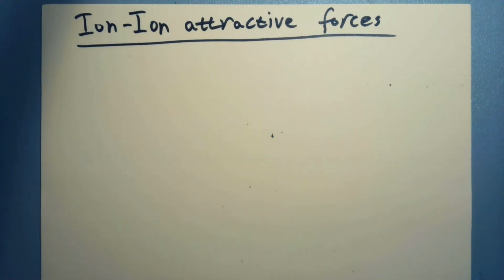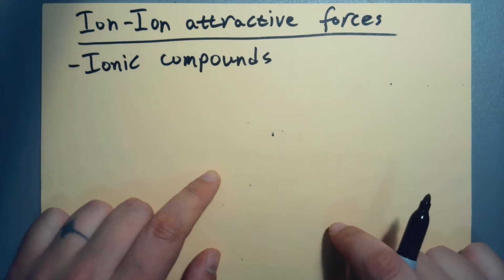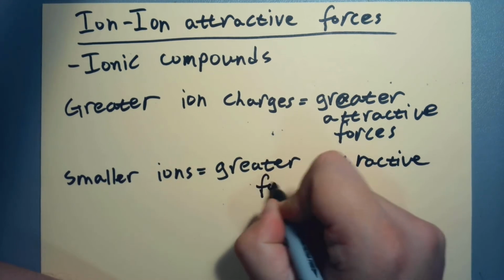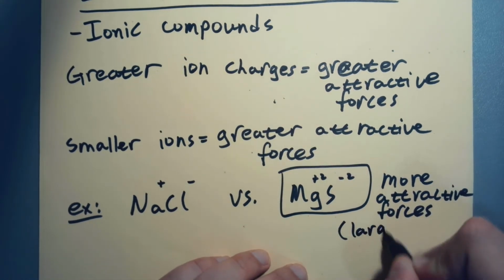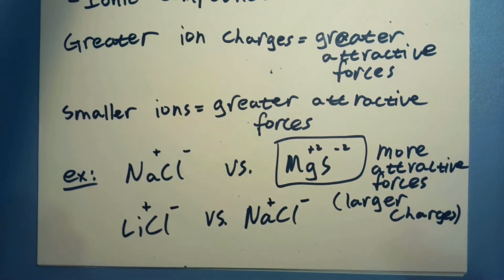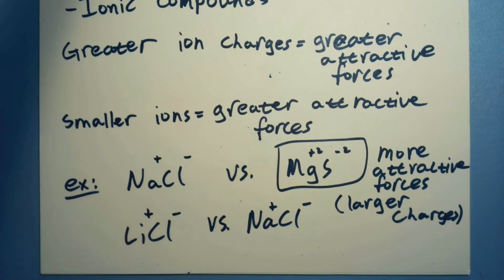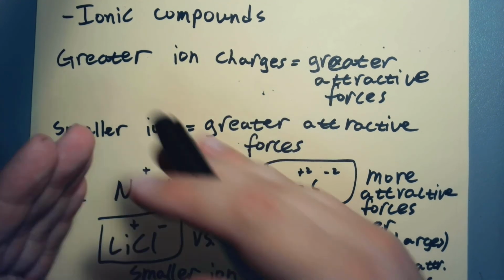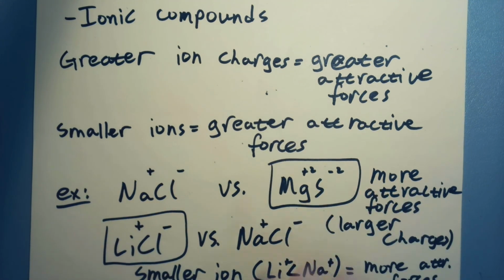CH112 09 3 Ion ion interactions